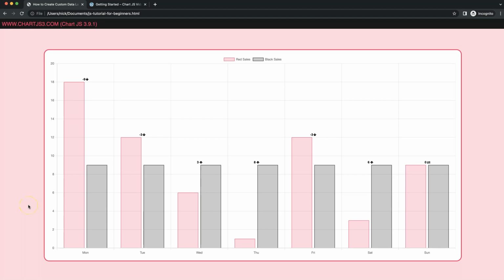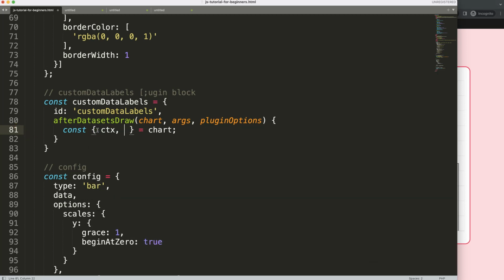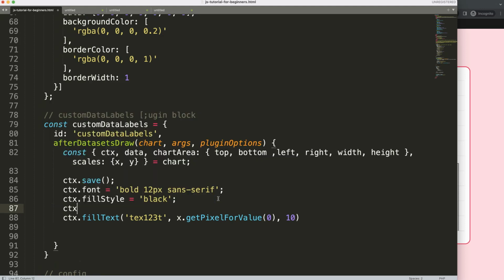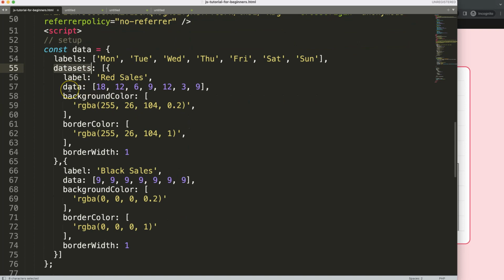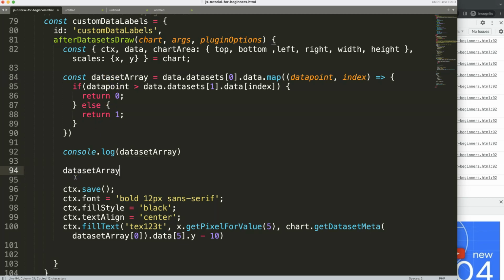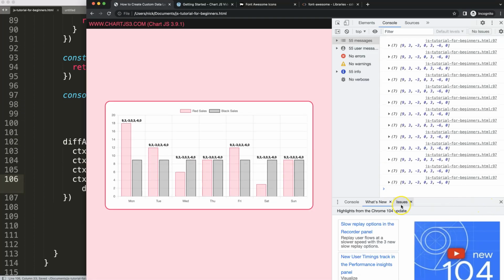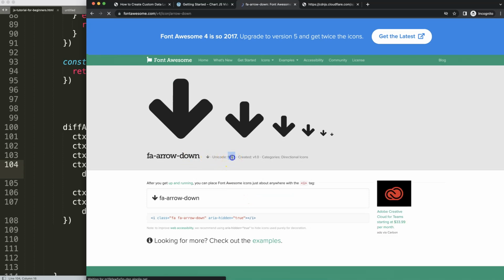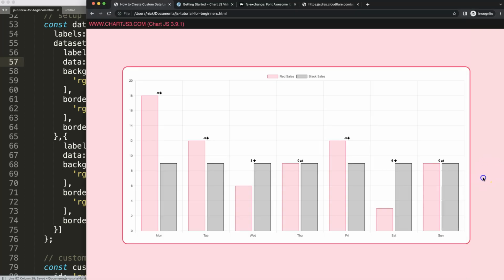How to Create Custom Data Labels That Shows Dataset Value Differences in Chart JS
In this video we will explore how to create custom data labels that shows dataset value differences in chart js. To do this we will create a plugin and that draws the custom data labels. This data label will be well positioned and moves with the highest bar value. Secondly it will show the value differences and add an icon.

The added icon will be a FontAwesome icon we will connect to the custom data labels in Chart.js. That icon will point up, down or sideways depending on the value.

▬ Materials/References  ▬▬▬▬▬▬▬▬▬▬

Chart JS Dashboard Series:
👍 Most Liked Video Series:

▬ About Us  ▬▬▬▬▬▬▬▬▬▬▬▬